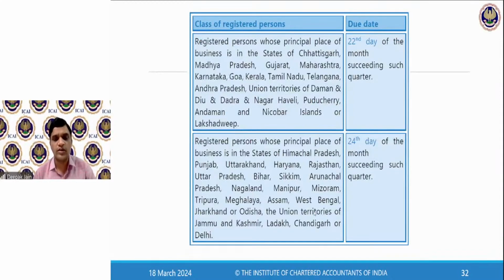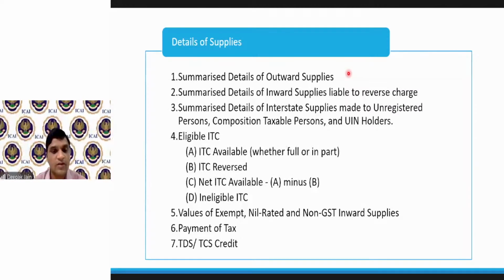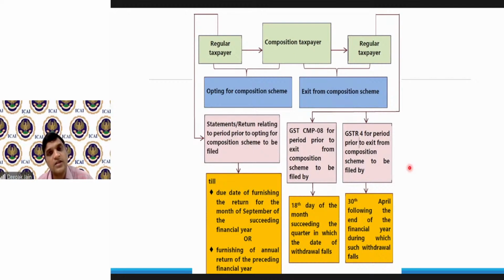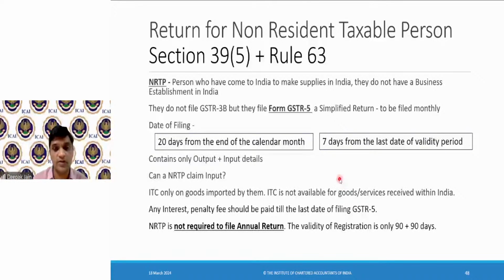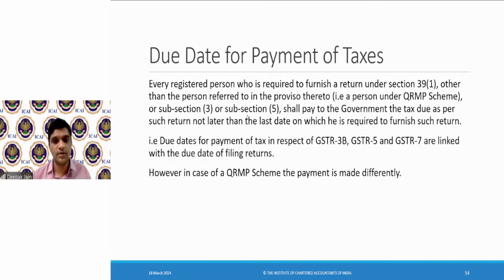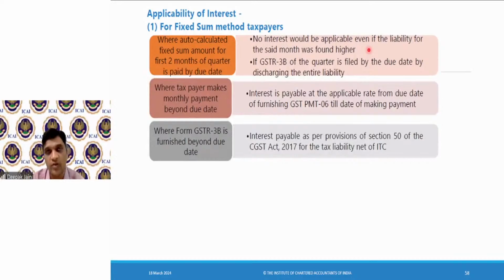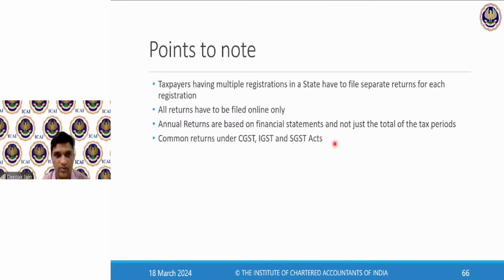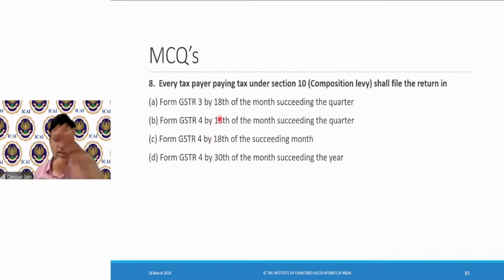Intermediate Paper-3B:GST | Topic: Returns | Session 2 | 18 March, 2024